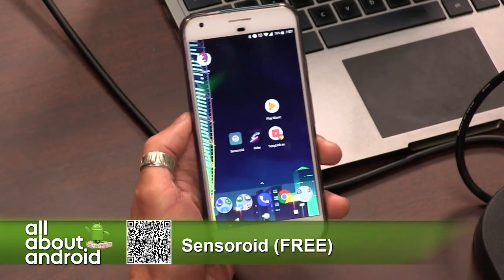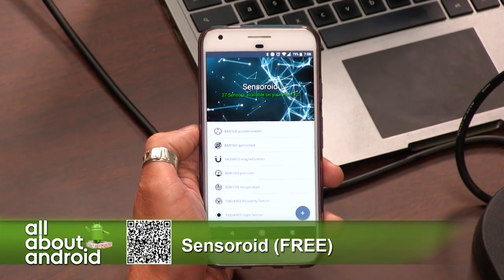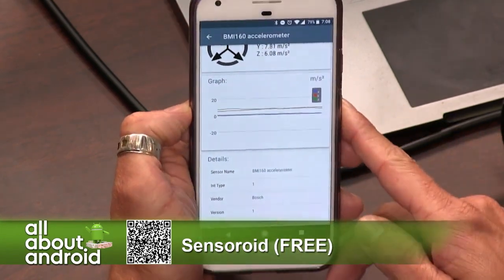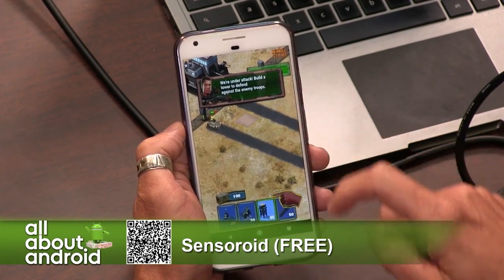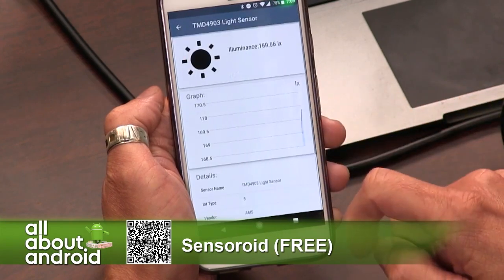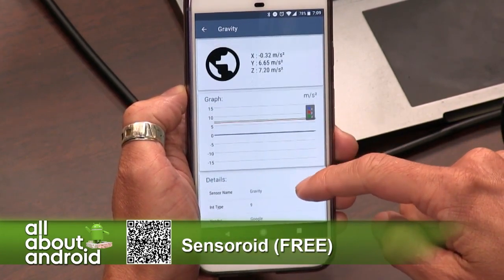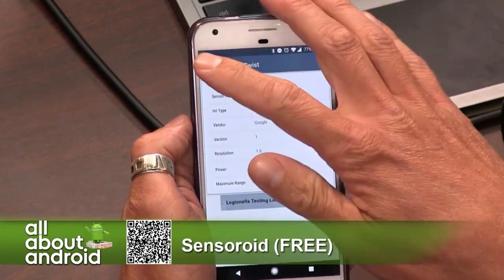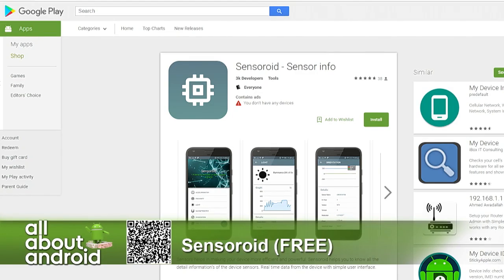Sensoroid for Android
Ron Richards shows off Sensoroid for Android, an app that picks apart all of the hardware sensor components of a device and shows activity as well as basic information about who designed those components.